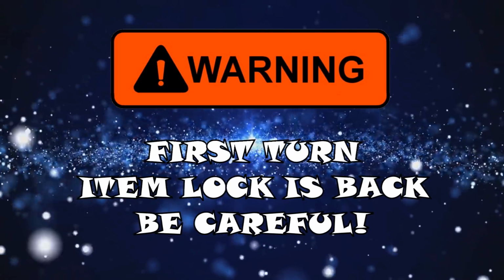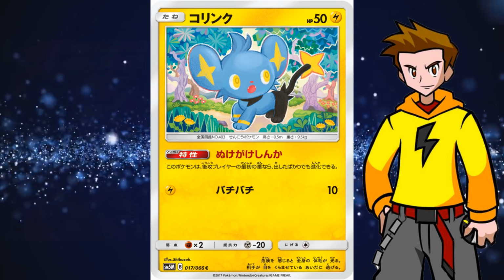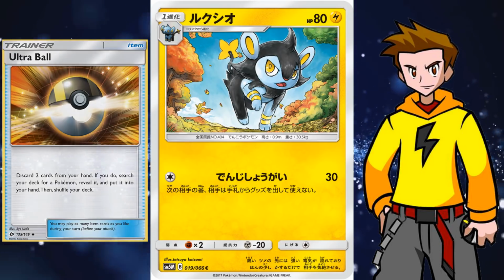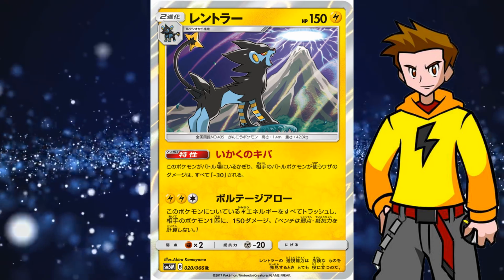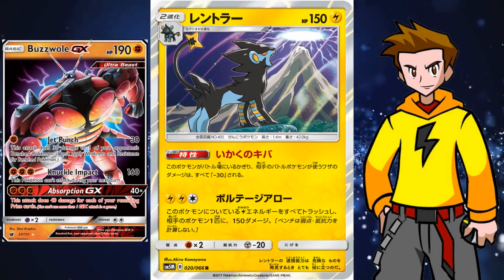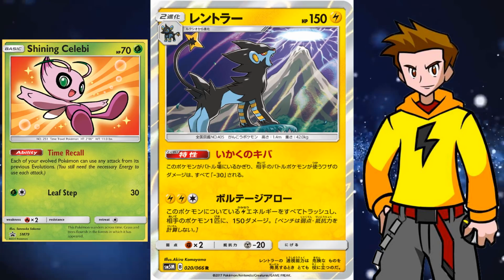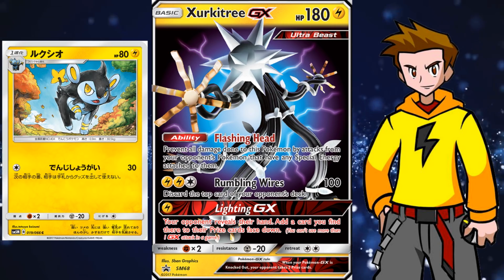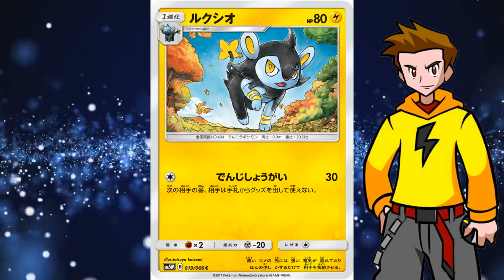FIRST TURN ITEM LOCK! - Luxio/Luxray/Shining Celebi Deck Idea! - Pokemon TCG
Sup YouTube!

Welcome everyone to another weekly episode on my channel!
In episode 149 we will put the focus on the new Luxio which will be released with the Ultra Prism set on the 2nd of February.

This card has huge potential because it comes with an item locking attack. The new Shinx on the other hand can evolve on the first turn (if we start second). Which means first turn item lock is back guys!

I will talk about some great deck ideas like using Luxray and Shining Celebi as the main core of the deck. Also the strenghth, weakness and certain tech cards will be shown.

So if you enjoy the video be sure to destroy the like button!